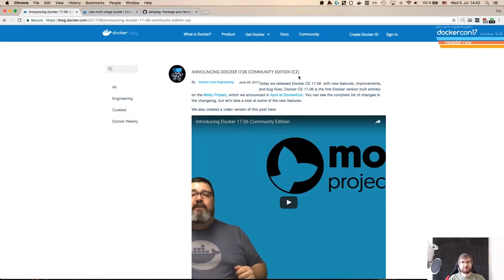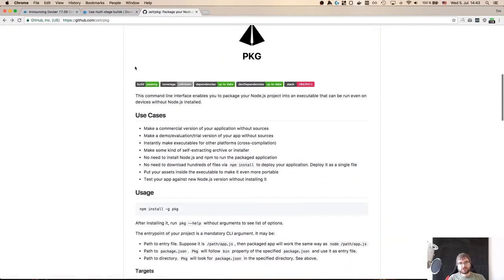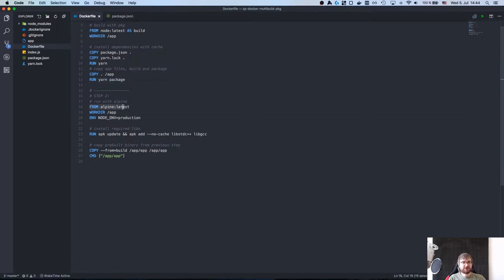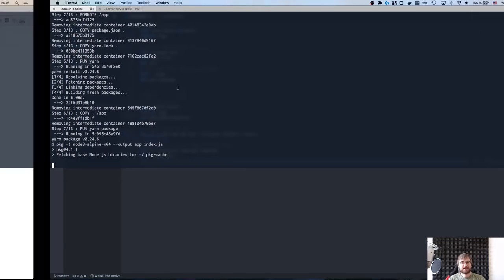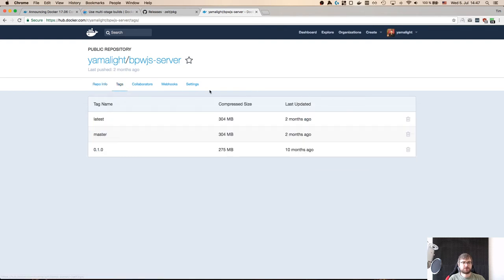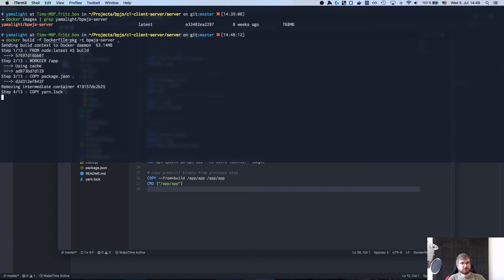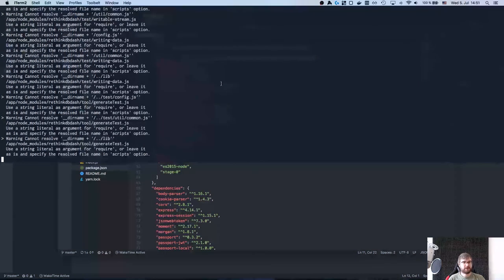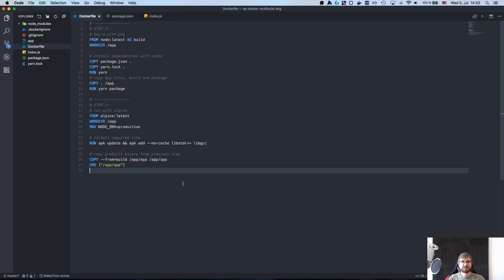BPJS: Special - Using multi-stage builds and Zeit pkg to build small Docker images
This is special video in series "Building products with javascript".

In this video I discuss using Docker multi-stage builds along with Zeit pkg tool to create small and efficient docker images.